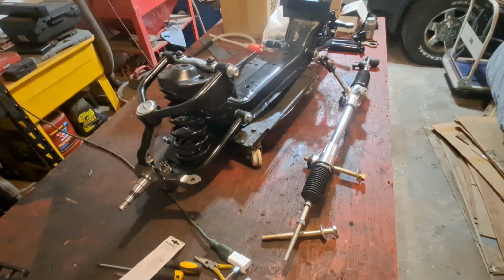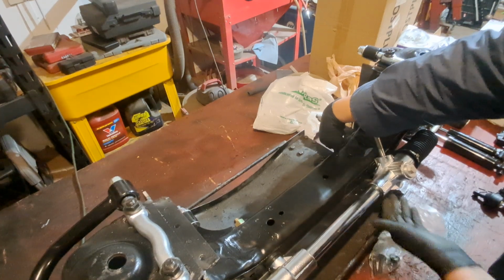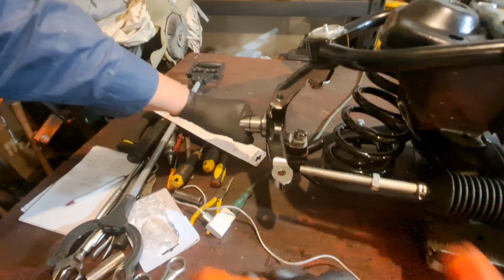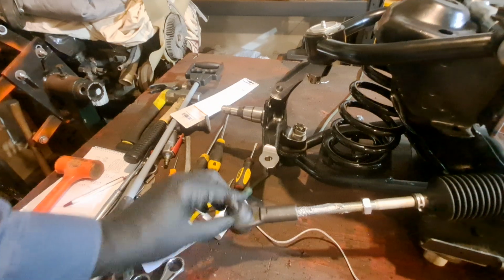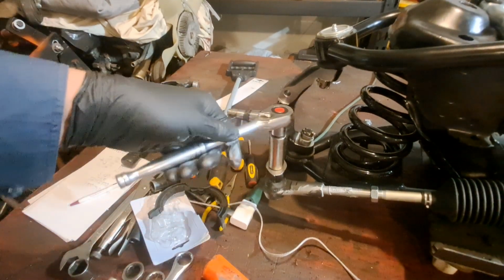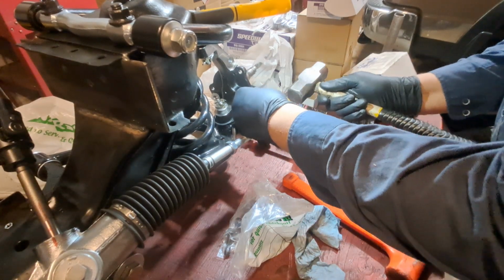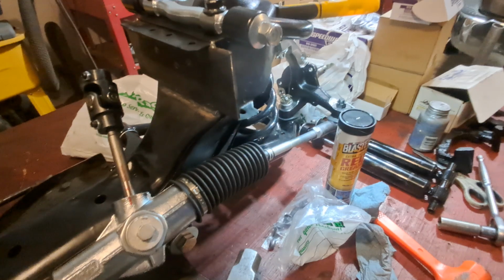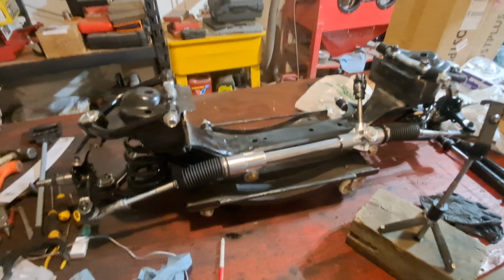Episode 5. Installing the rack and pinion on a Mustang 2 front suspension.